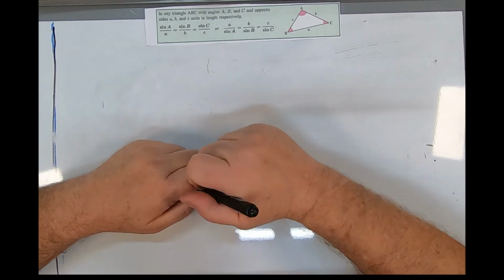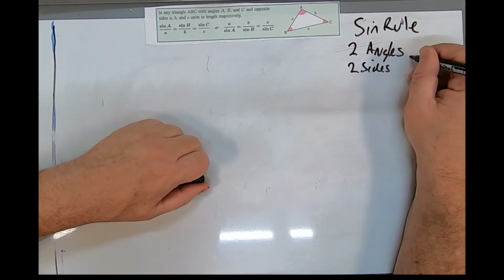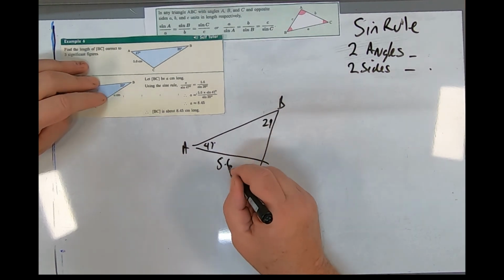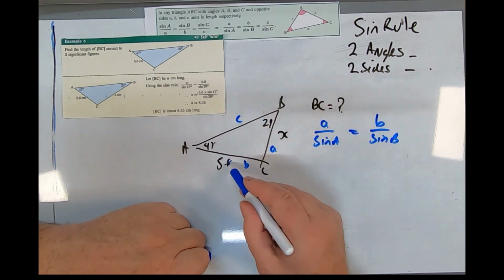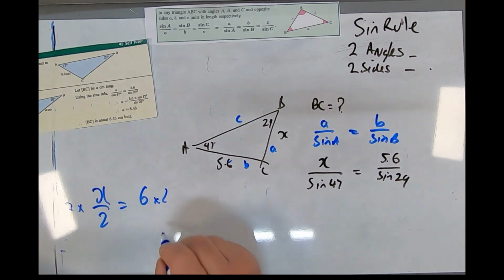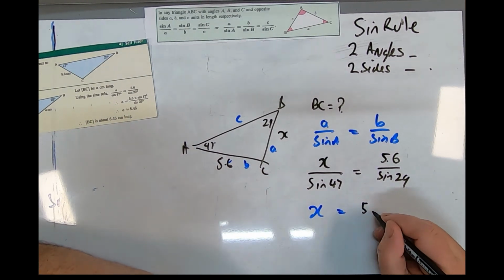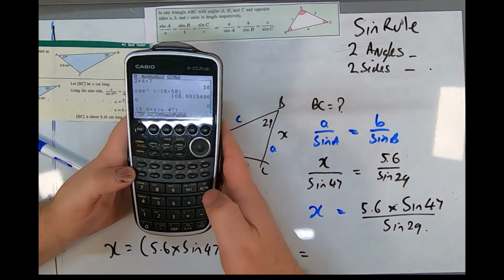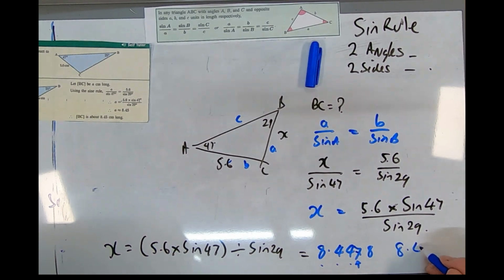gen newtrig sin rule example